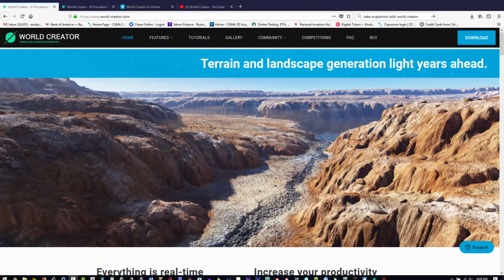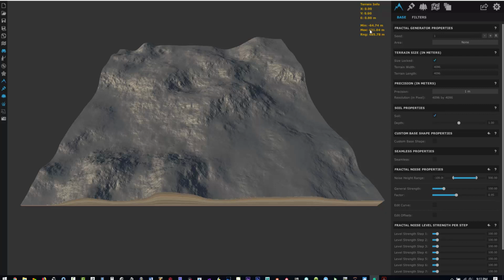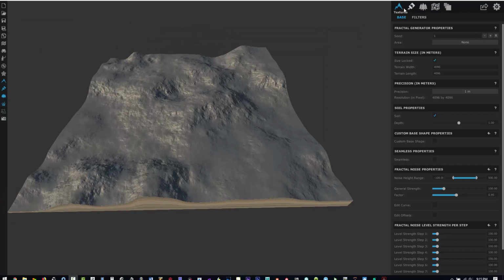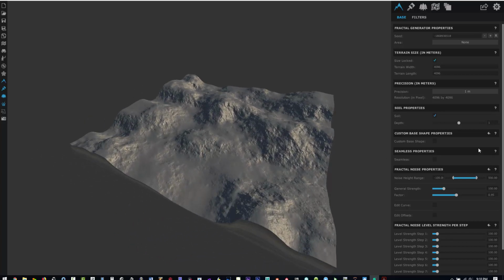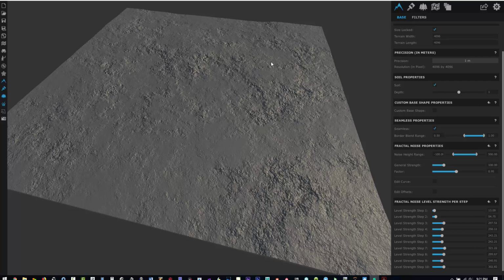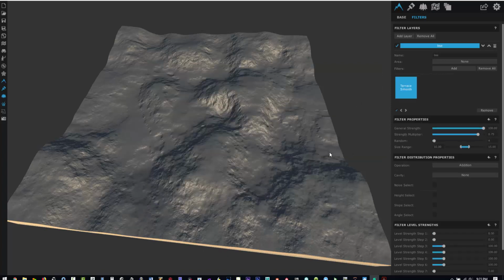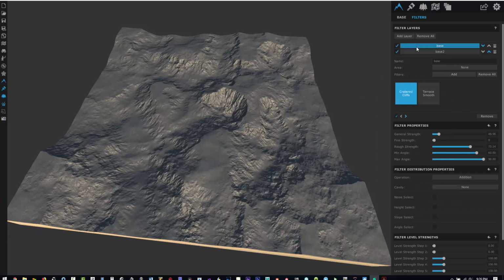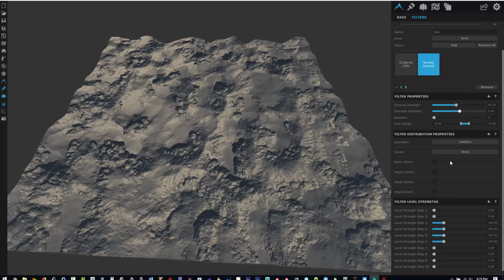world creator pt1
World Creator Introduction. Going over tutorials, UI, and Surface/Terrain tab.